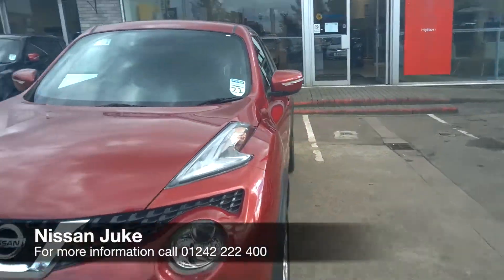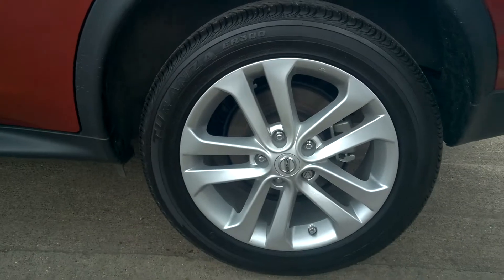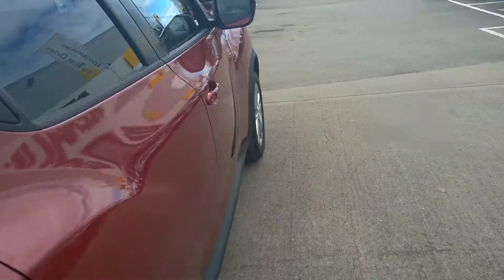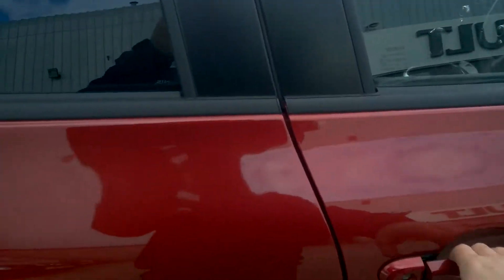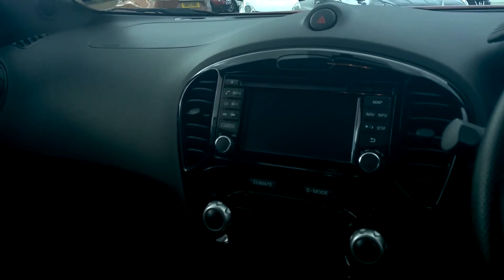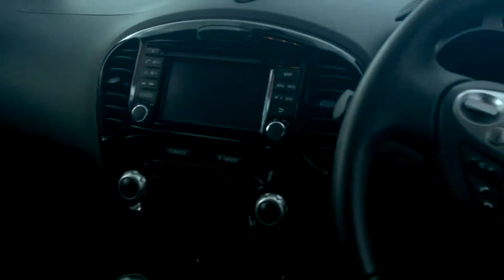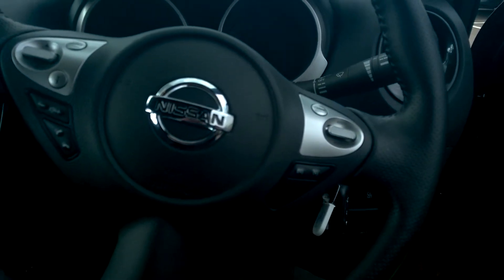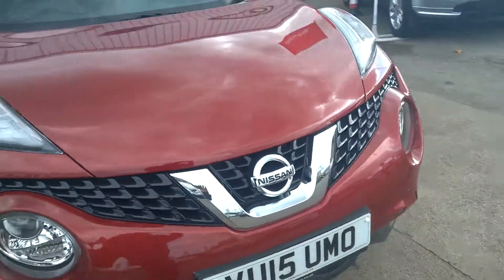2015 Nissan Juke 1.5 dCi Acenta Premium VU15 UMO at Hylton Nissan Cheltenham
Here is our video of a 2015 Nissan Juke 1.5 dCi Acenta Premium we have in stock at Hylton Nissan Cheltenham. It features Bluetooth, cruise control, climate control, electric windows, LED daytime running lights, rear camera parking aid, and more.